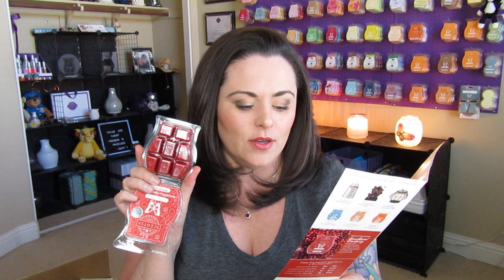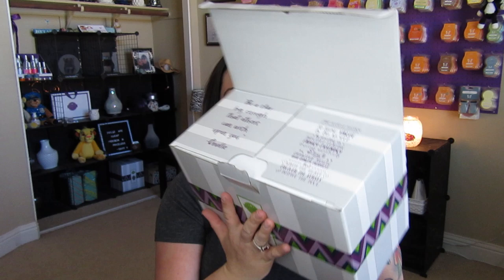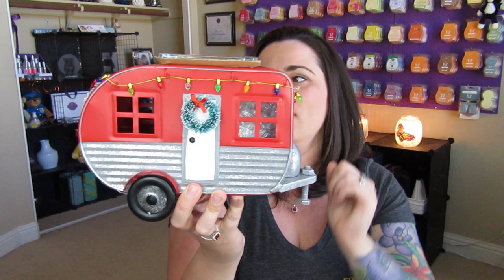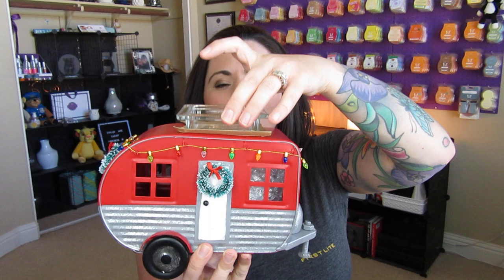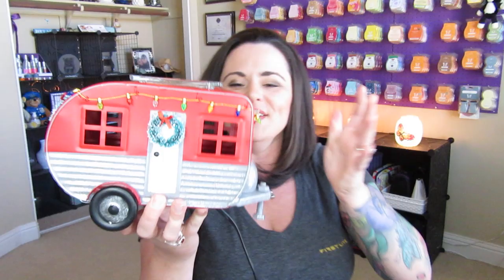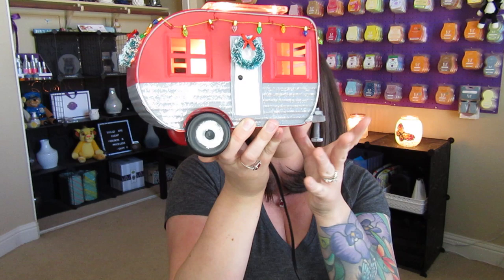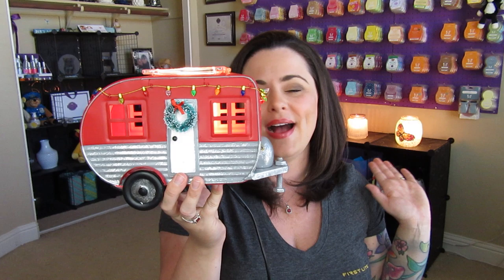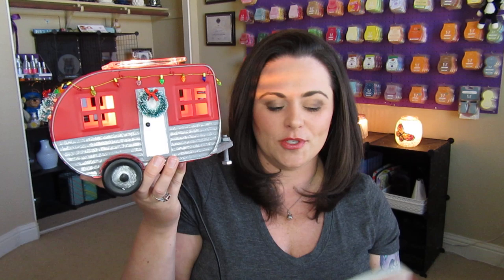November 2019 Scent & Warmer of the Month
Hey Friends!  Today we are going to check out the Scent & Warmer of the Month for November 2019!!

Christmas Camper Warmer - $45
Snowkissed Cranberry Scentsy Bar- $5.40
Snowkissed Cranberry Scent Circle- $2.70
Snowkissed Cranberry Room Spray- $7.20